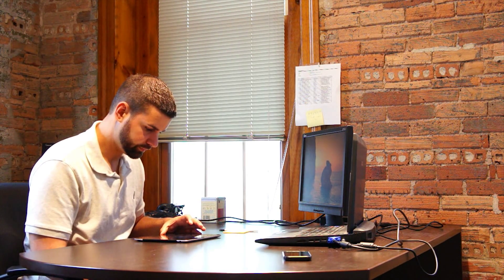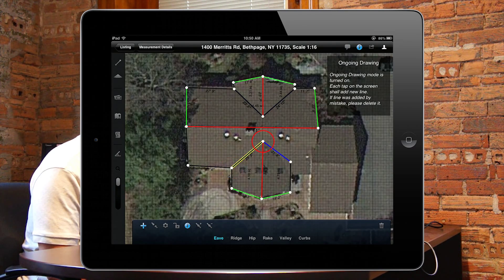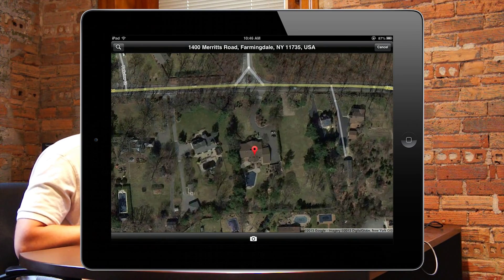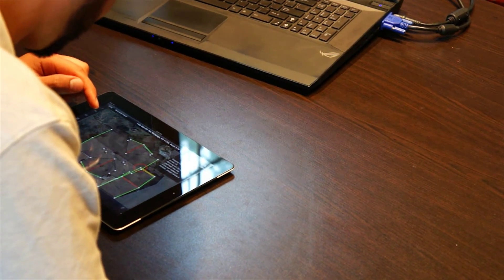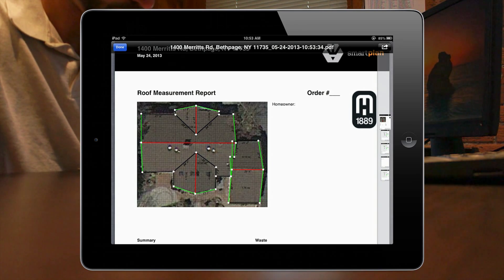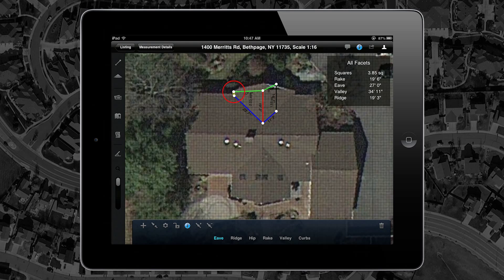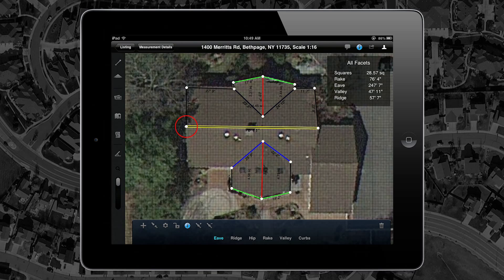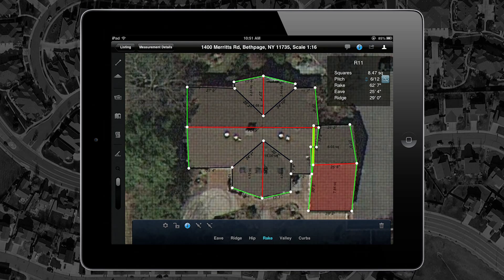roof-IS Smartplan 1.7.1 Commercial Spot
Real-time digital sketch tool ideal for front-line sales teams responsible for creating roof sketches with highly accurate measurements for project estimating.

Tool:

smartplan (SMP)
Real-time roof sketch tool leverages satellite imagery to create accurate measurements for project estimating.

Features:

Standalone roof sketch and measurement tool.
Use iPad GPS technology to import satellite site image.
Sketch roof diagram using standard "drag and drop" roofing components.
Accurately measure roof details using the satellite image or sketch.
Create measurement report with wastage calculations.

Produce real-time roof sketches and accurate measurements, all from the comfort of your iPad!